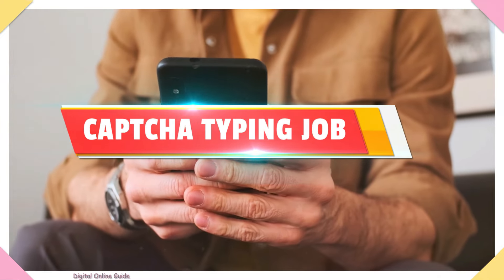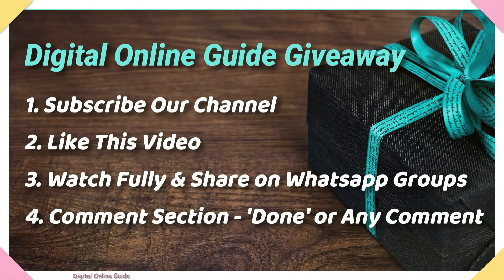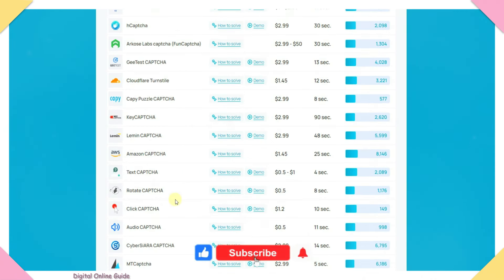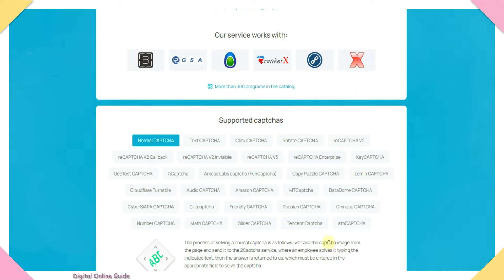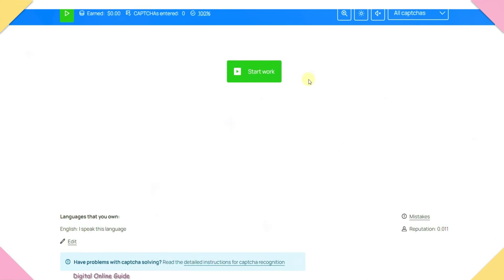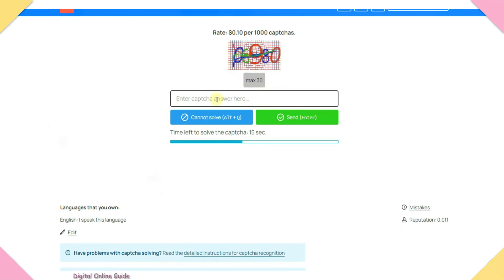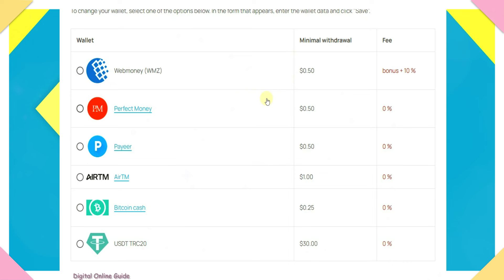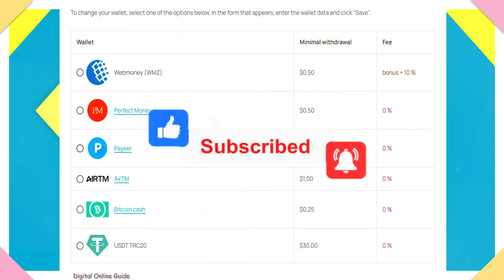✅ Earn Rs. 274 🔥 CAPTCHA TYPING JOB 🔴 Live Working With Payment Proof Without investment in Tamil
If you're a student, employee, or housewife who is searching for Best and Legit Work From Home Earn money online & make money Online Jobs then you have come to the right place.
Digital online guide channel link⚡:
1) Like This Video
3) Share Your Best Comment
4) Share to WhatsApp Status & Groups

Digital Online Guide Channel

Any earnings or income statements or examples are only estimates of what we think you could earn. There is NO assurance you will do as well as stated in any examples. If you rely upon any figures provided, you must accept the entire risk of not doing as well as the information provided.